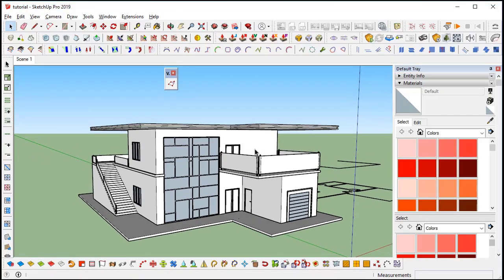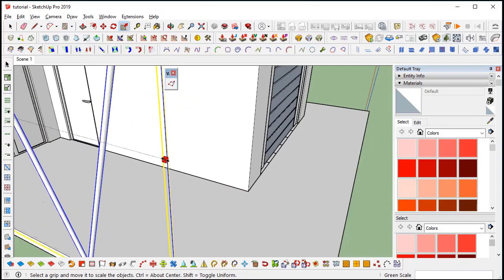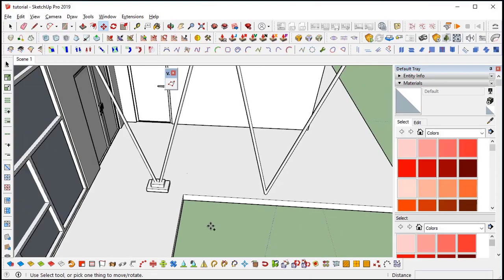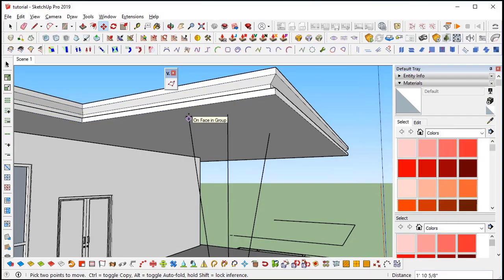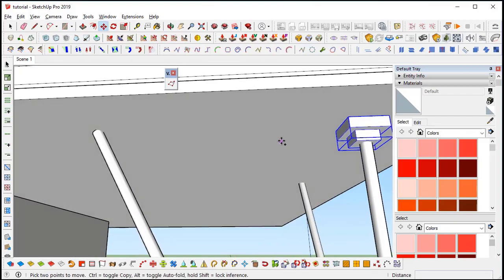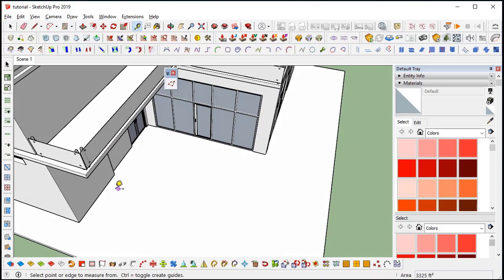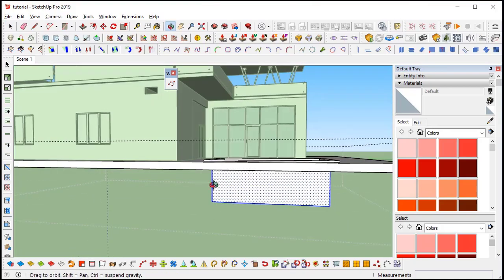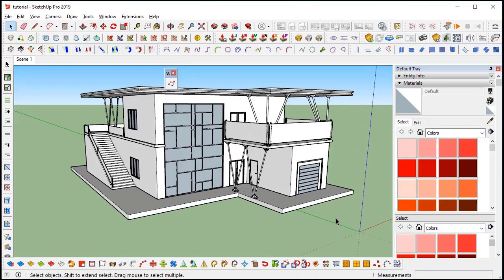Modern Villa Project In SketchUp, Twinmotion and Enscape : Part 6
I have made this Modern villa Designing series for Beginners using SketchUp, Twinmotion, and Enscape..
if you have further doubts please mention in the comments...